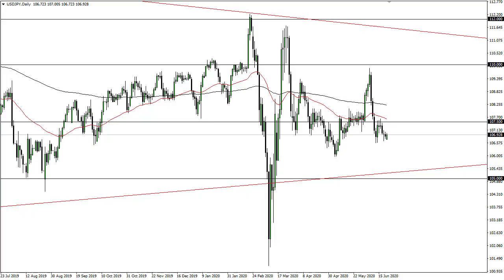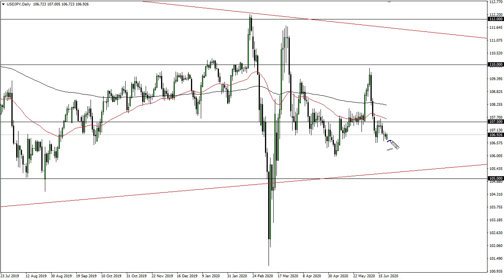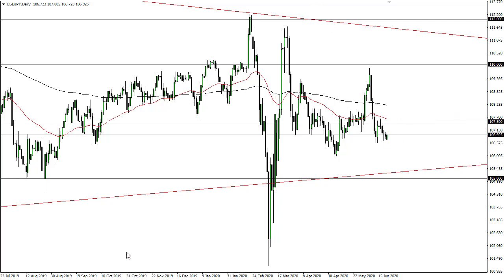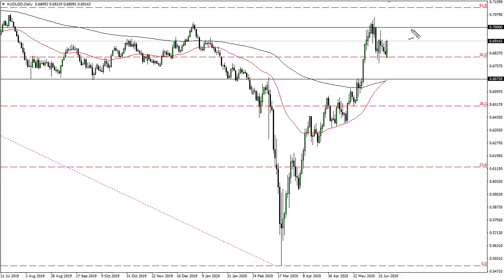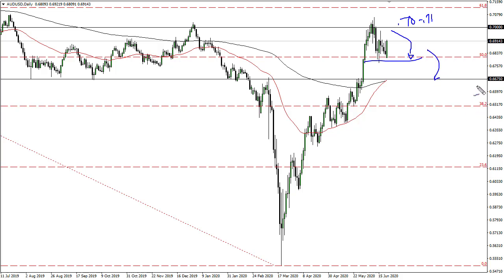USD/JPY and AUD/USD Forecast June 23, 2020